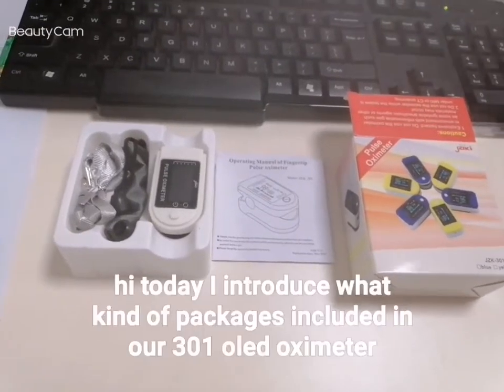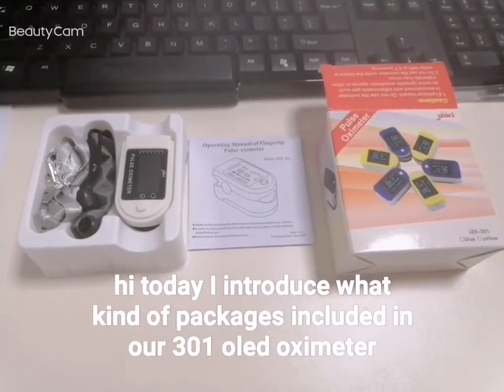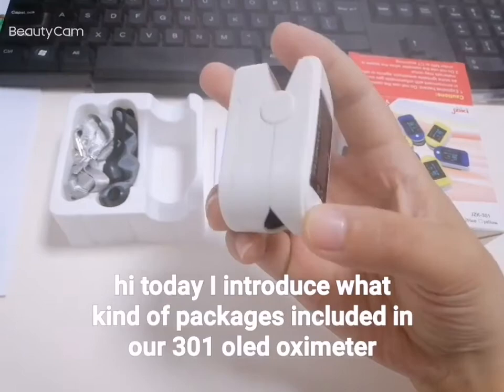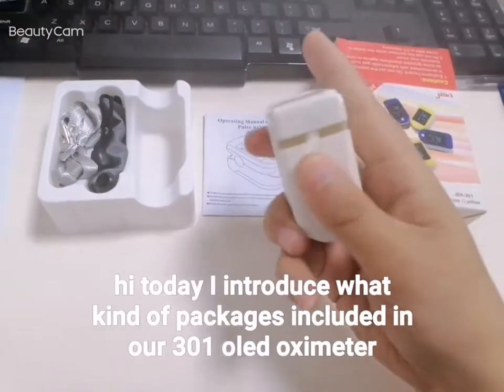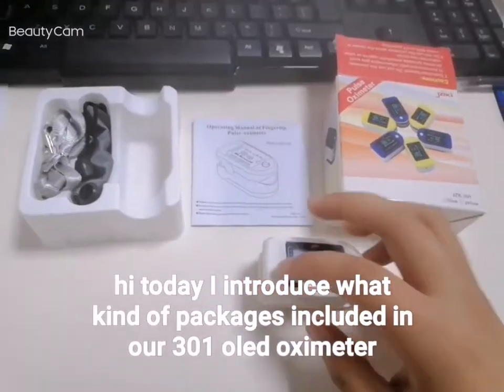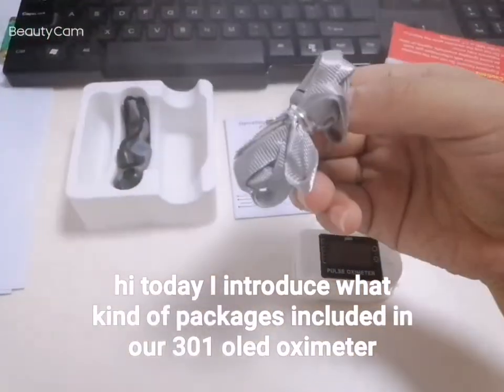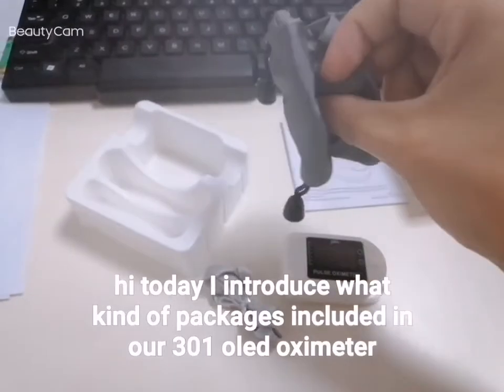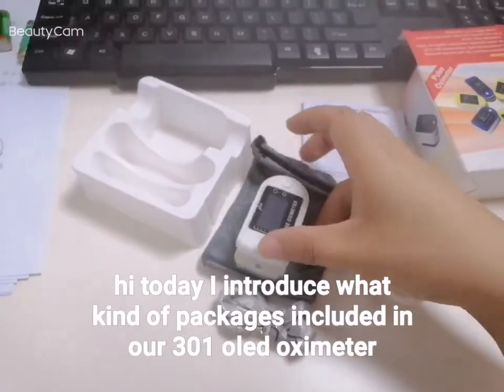2021年4月20日